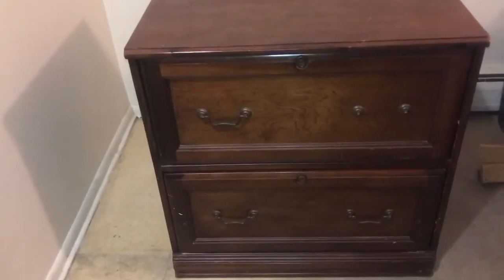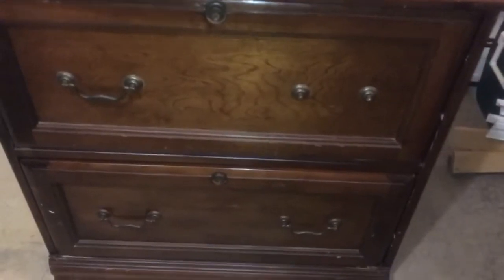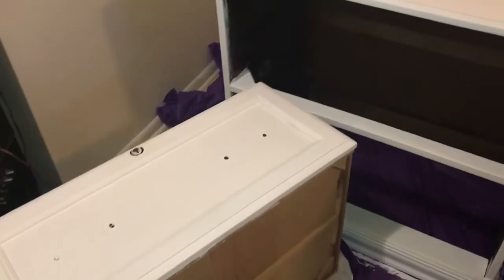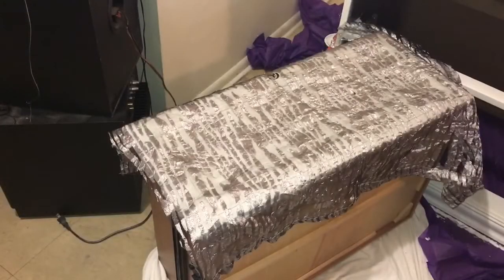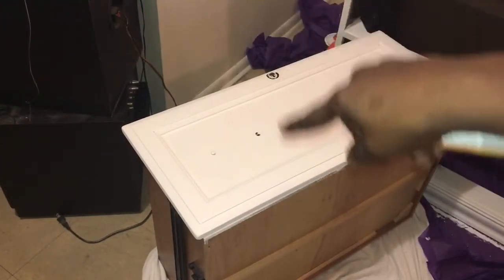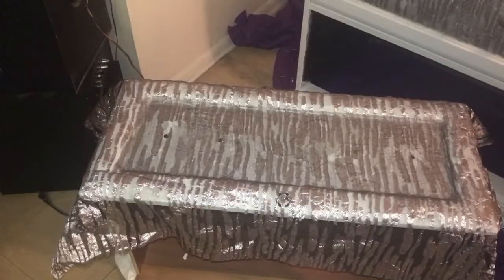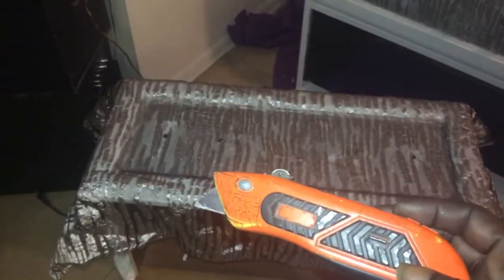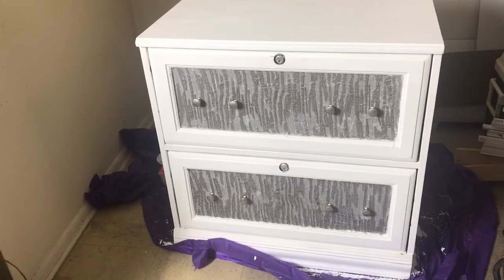Farmhouse $10 Thrift Flip March 2020 Thrift Queen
Farmhouse $10 Thrift Flip March 2020 Thrift Queen upcycle something to make it for spring decor $10thriftflip

Use tags

Want to Send Products To Review or Demos Send To:
Leoniece Nelson
858 North Maryland Avenue